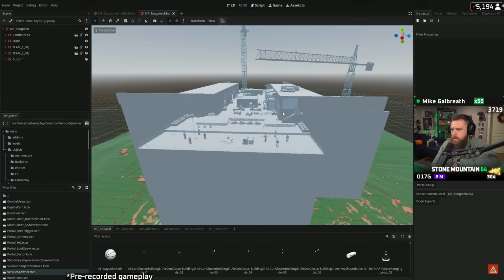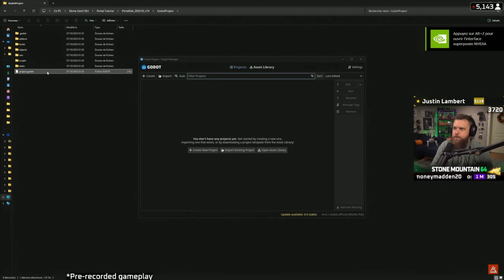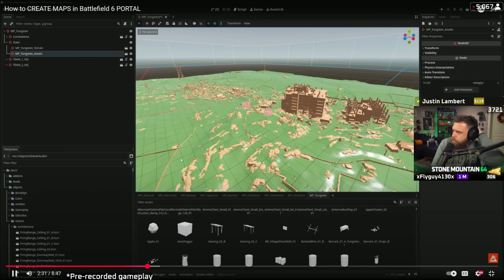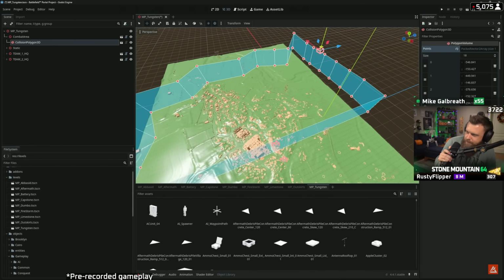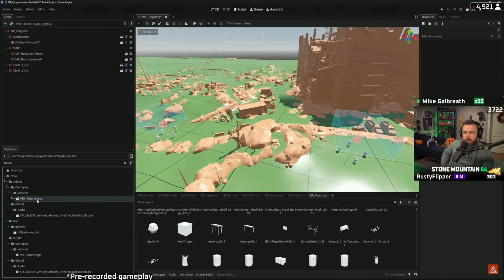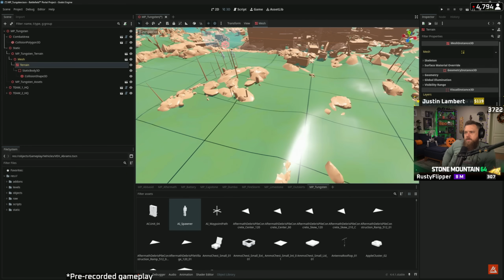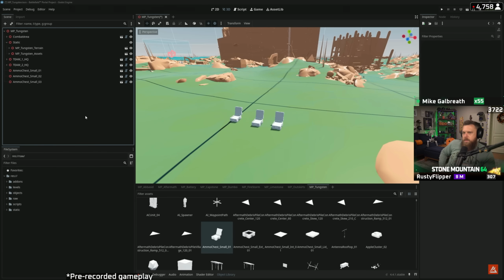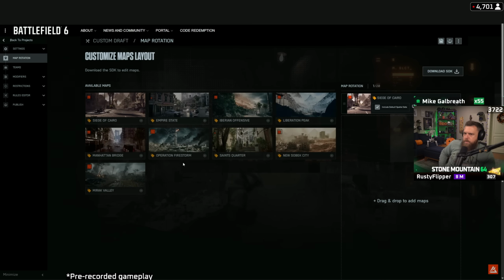BATTLEFIELD 6 PORTAL looks better than I even thought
From Stream Episode [EPISODE NUMBER]

The BEST funny moments, reactions, and short clips from the C.O., StoneMountain64!